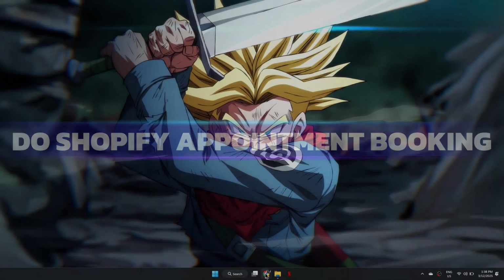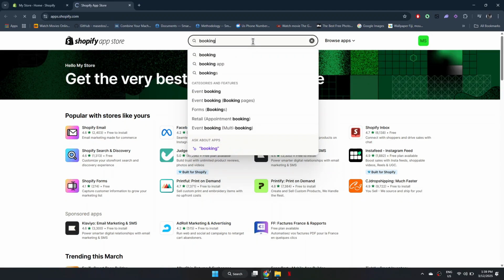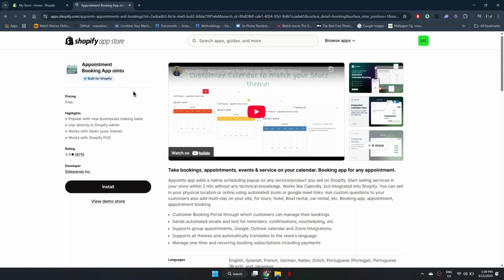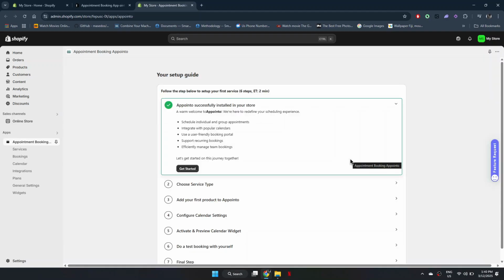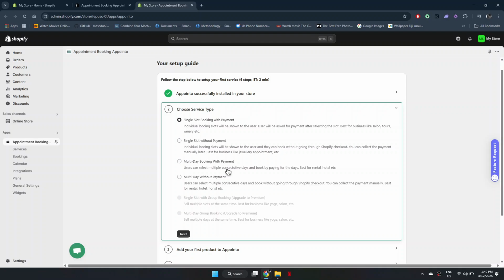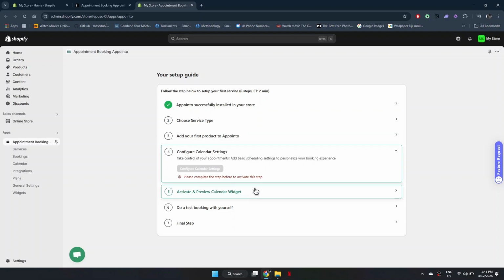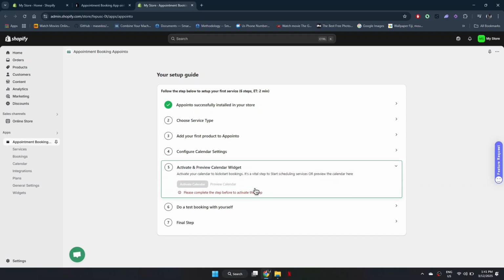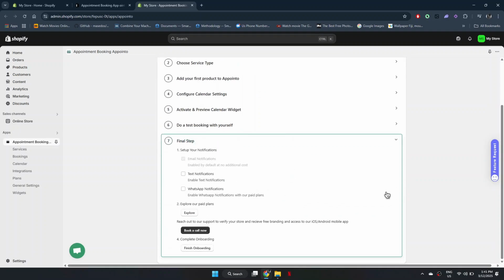How To Setup A Shopify Appointment Booking System | Shopify Appointment Booking Tutorial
In this video, I’ll show you how to set up a Shopify appointment booking system step by step, perfect for beginners. Whether you’re running a salon, consulting business, or service-based store, I’ll guide you through the easiest way to add a booking feature to your Shopify store.